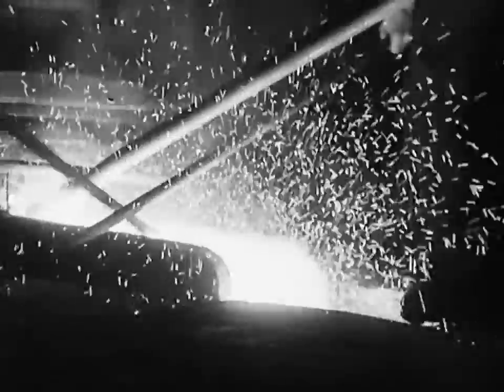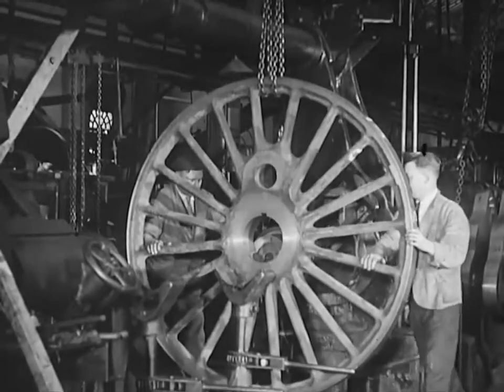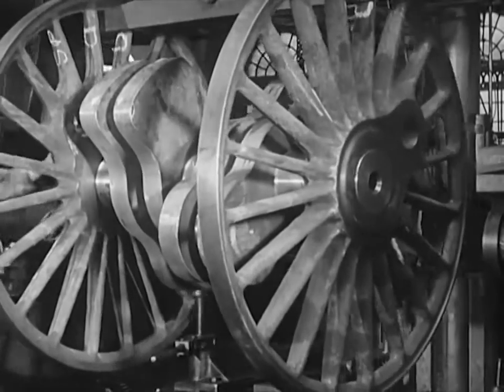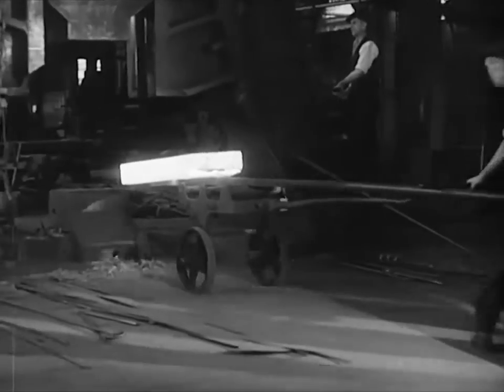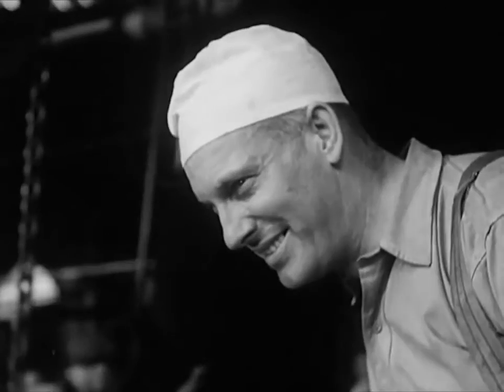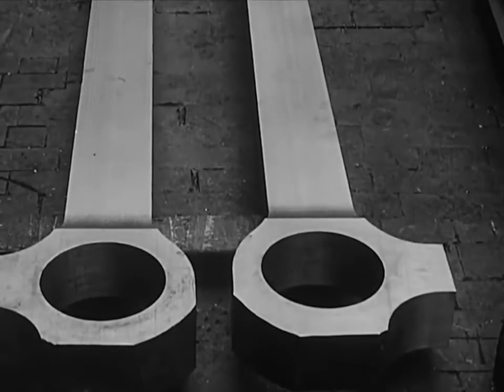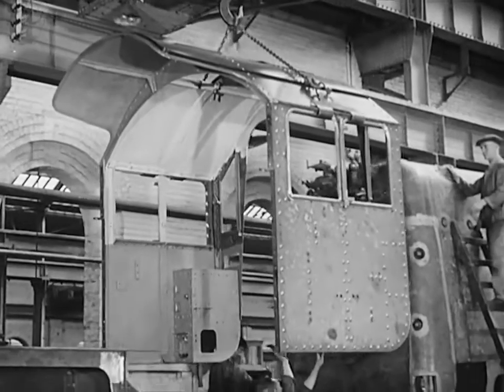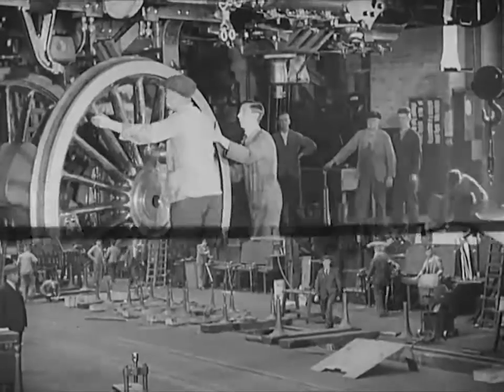Building a steam locomotive part 2